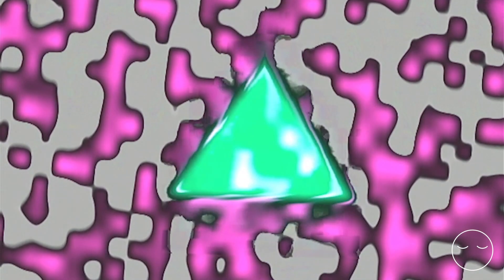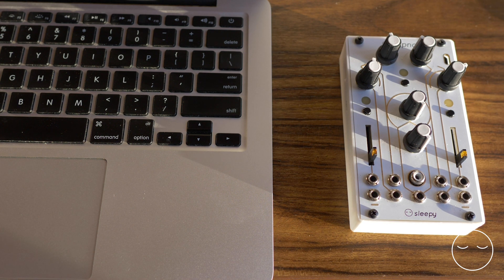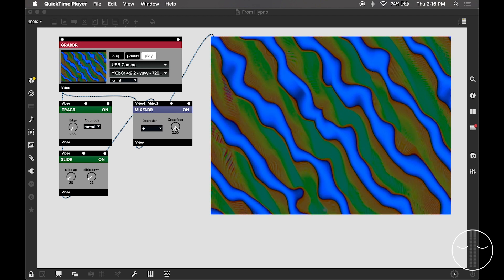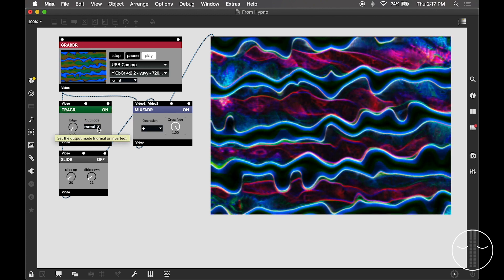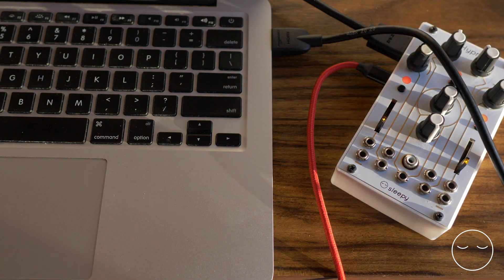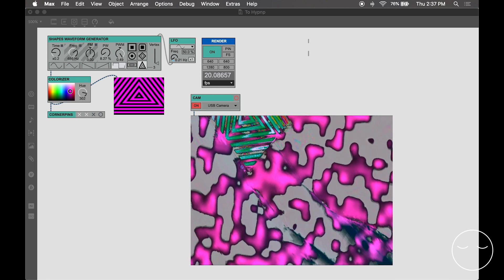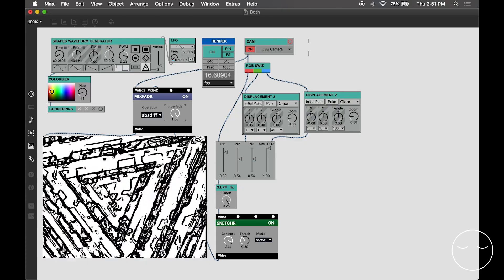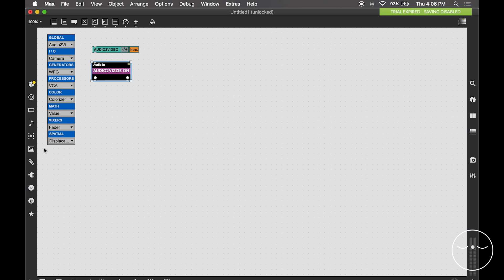How to use Max with Hypno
A brief demo pairing the Hypno with Cycling '74's Max 8, Vizzie and VSynth

Sleepy Circuits enables audiovisual performance by creating video synth and controller hardware and software. You can learn more about our products and sign up for our newsletter on our official
Tag us in your creations @sleepycircuits and use